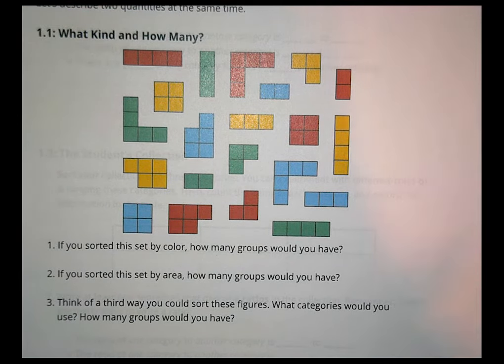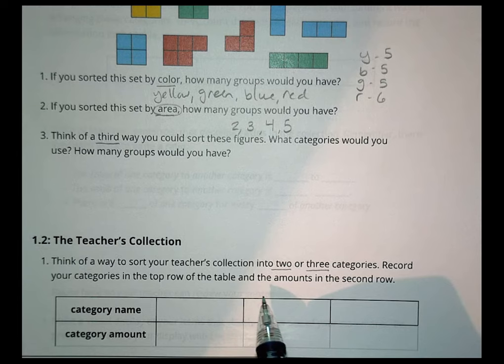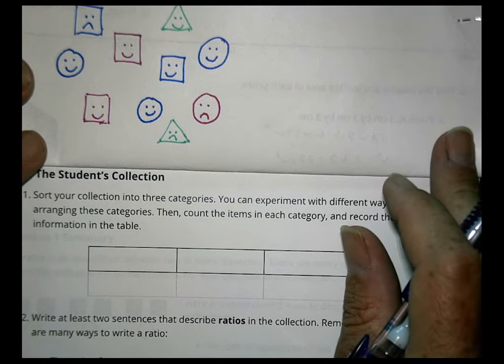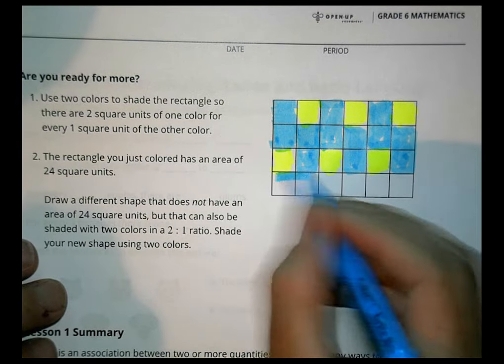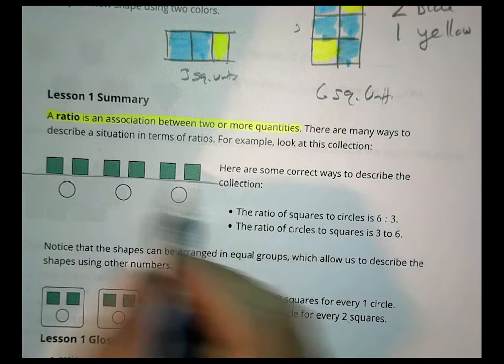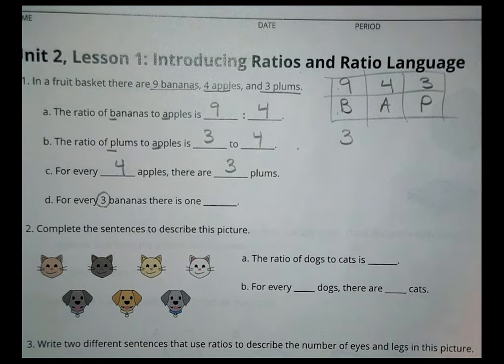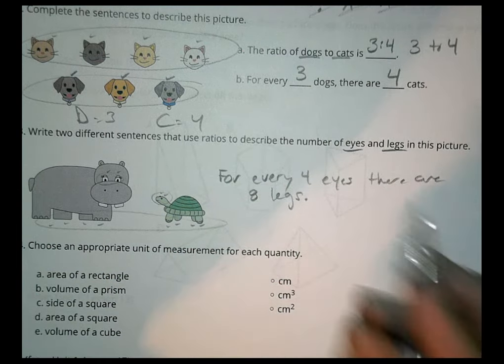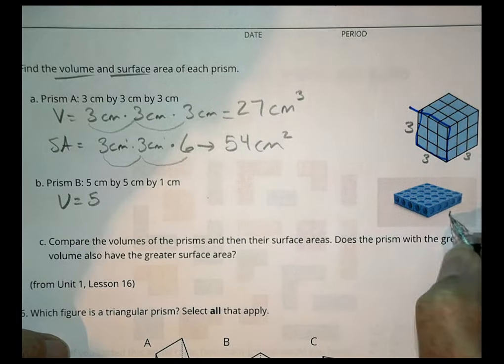6 2 1 Grade 6 Unit 2 Lesson 1 - Open Up Resources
Introducing Ratios and Ratio Language